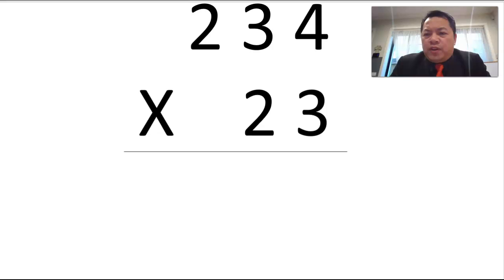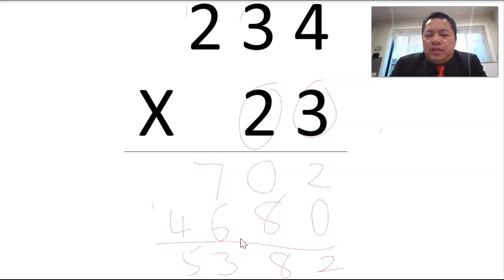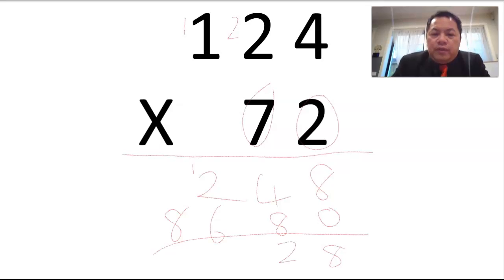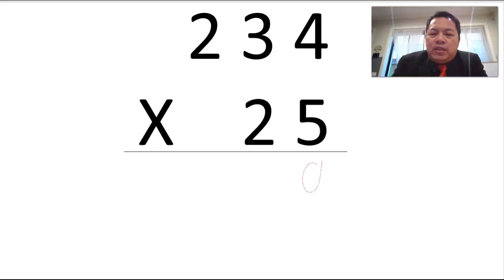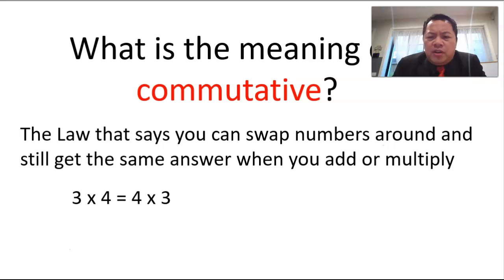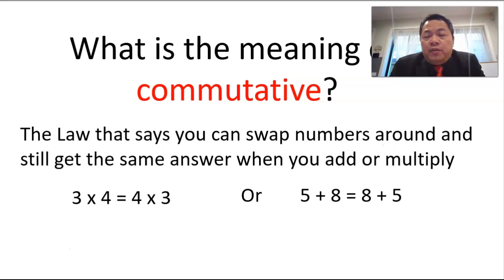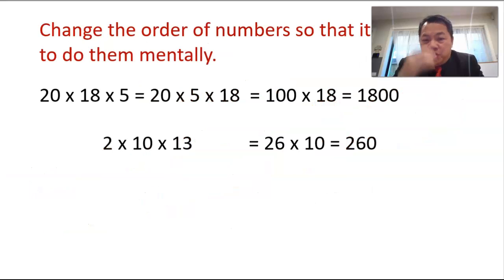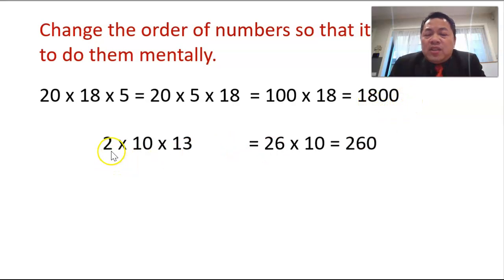24 Apr_Yr 6 Multiplication part 2